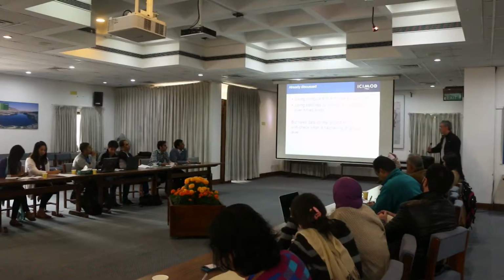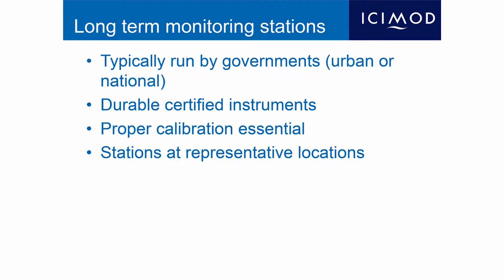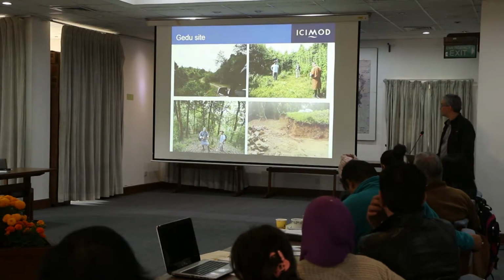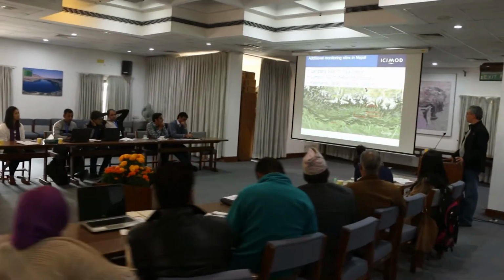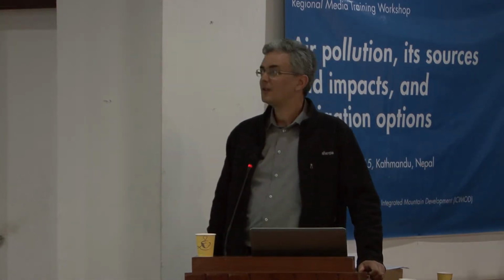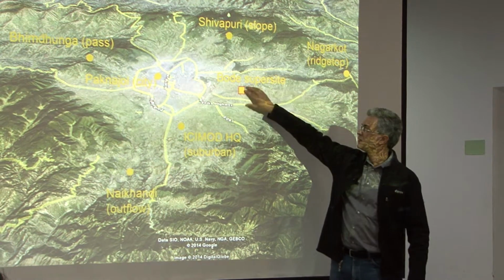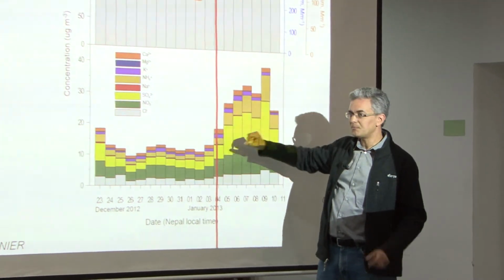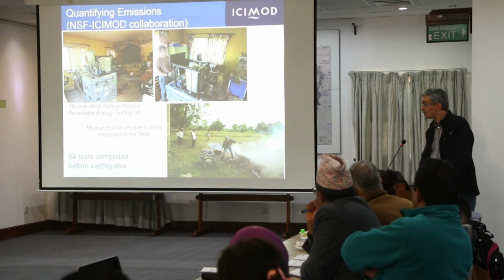Measuring air pollutants at the ground level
Arnico Panday, ICIMOD Atmosphere Initiative programme coordinator, presents on measuring air pollutants at the ground level during the ICIMOD Regional Media Training Workshop: Air pollution, its sources and impacts, and mitigation options, held 16–20 November 2016 in Kathmandu, Nepal.